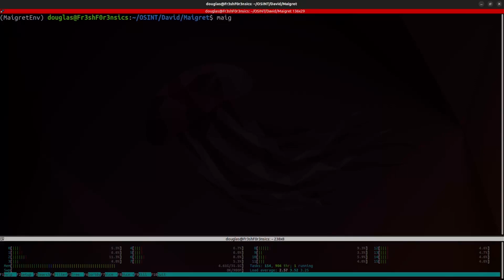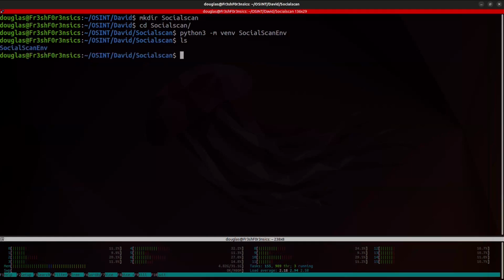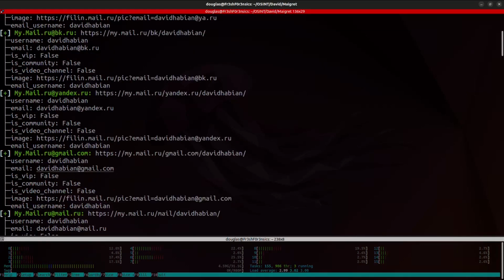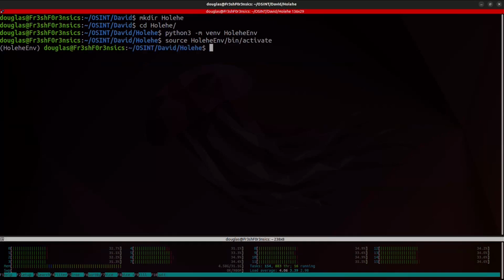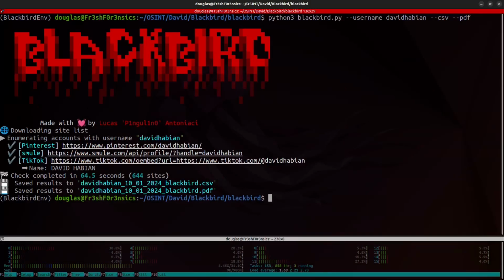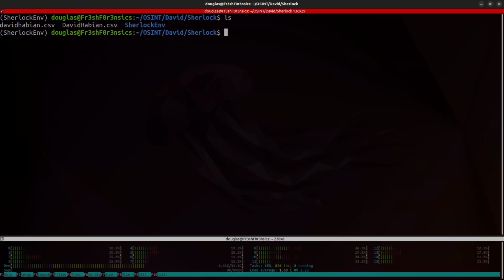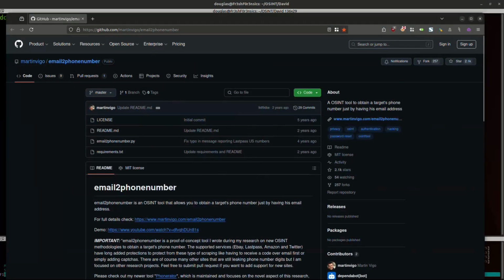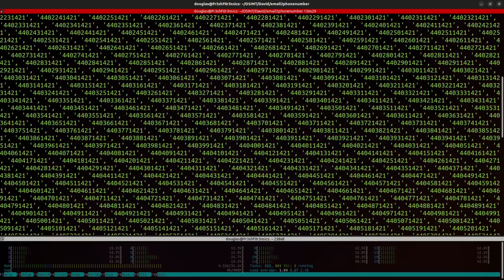6 Powerful OSINT Tools You Should Know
🌐 Github
Douglas Habian

🕘 Timestamps
1:32  ▶️   Installing Python Related Tools
5:07  ▶️   Socialscan
9:36  ▶️   Maigret
20:19 ▶️   Holehe
25:24 ▶️   Blackbird
33:21 ▶️   Sherlock
43:24 ▶️   Email2Phonenumber

🎶 Music Credits